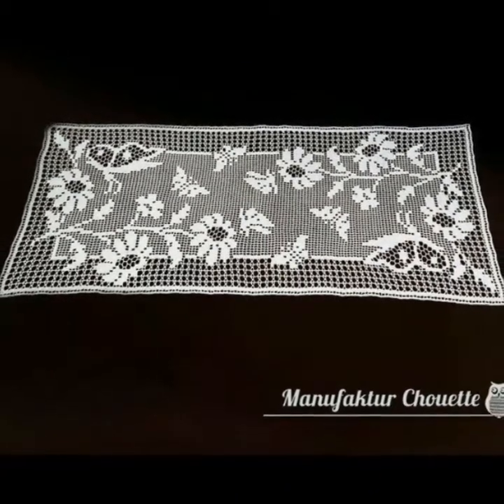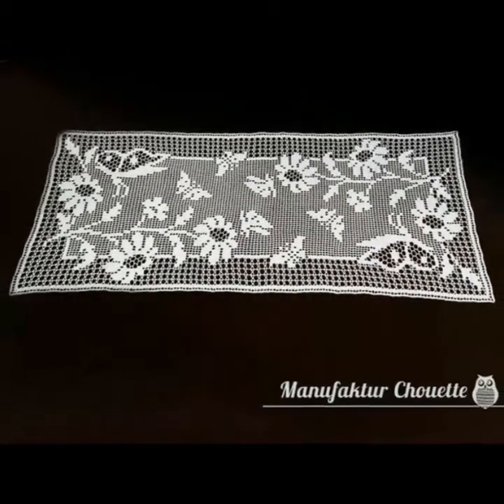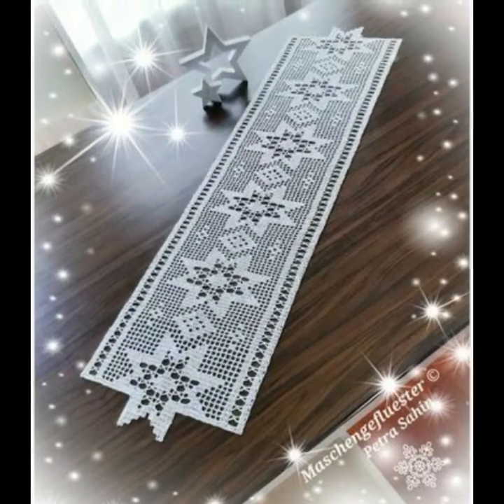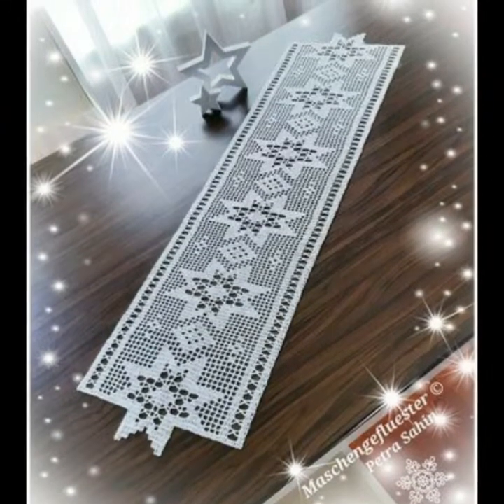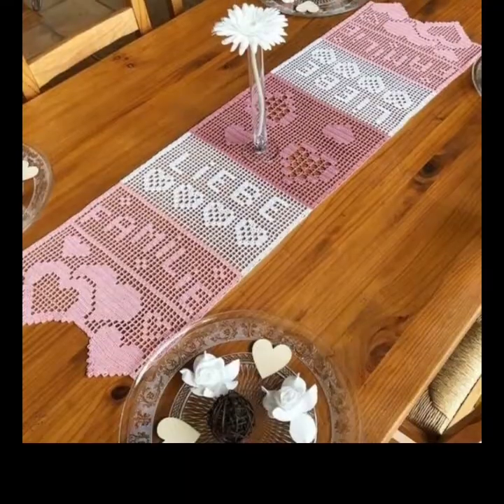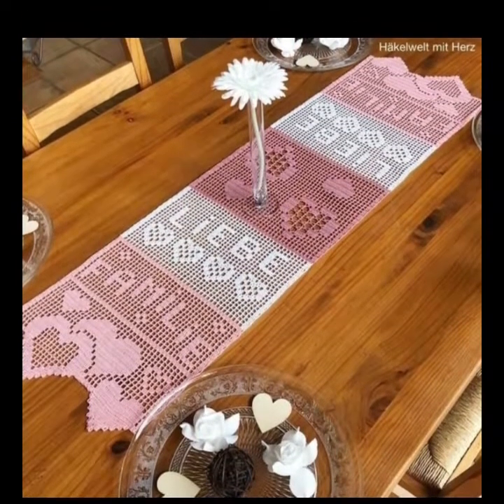Crochet table runners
Hello guys

My second tutorial  channel